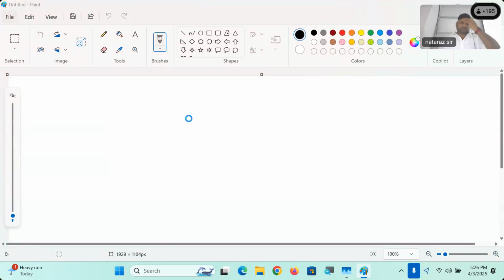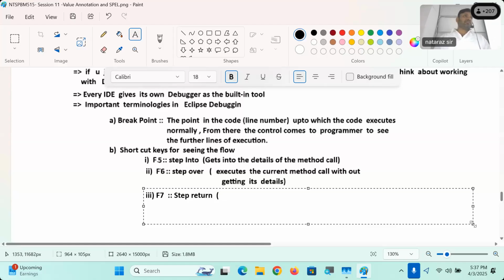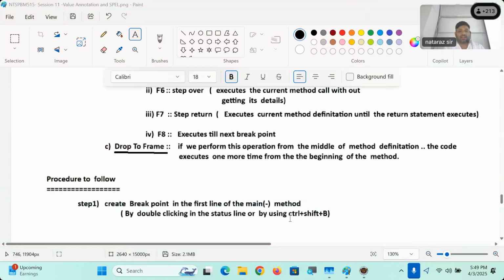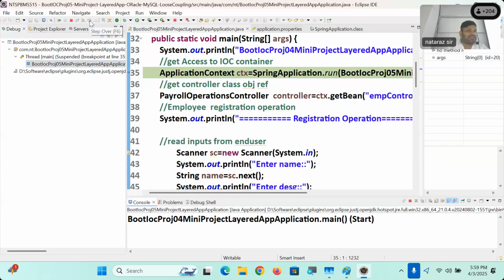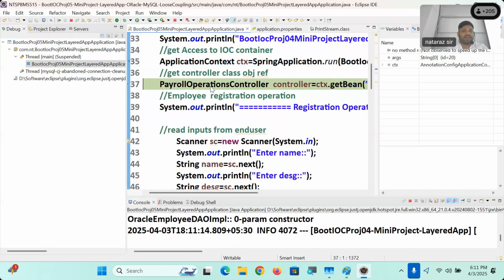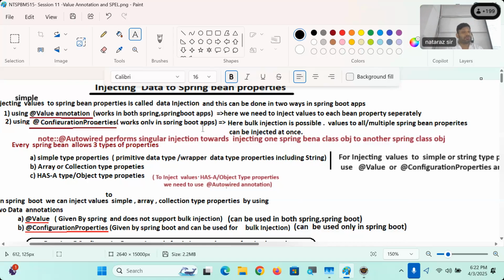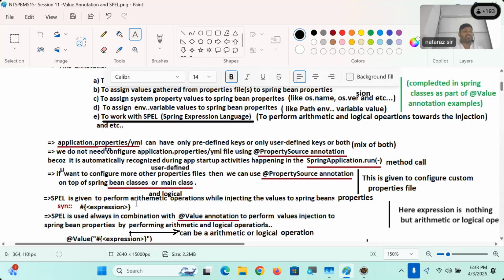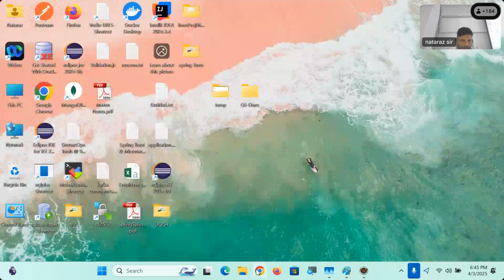DEBUGGING MINI PROJECT & @VALUE ANNOTATION || Spring Boot || DAY 12